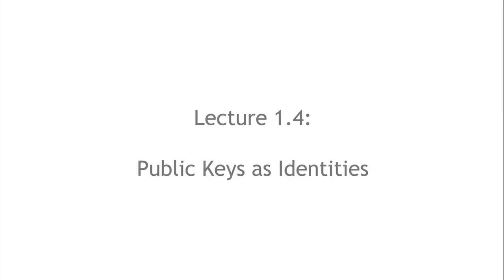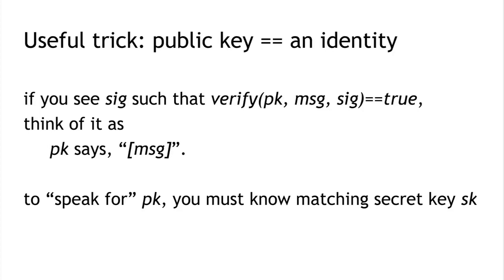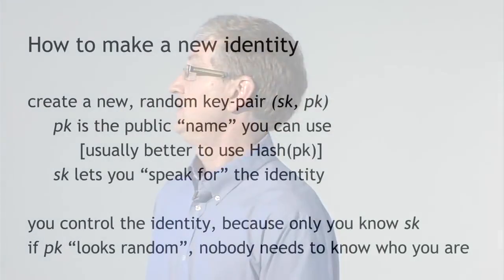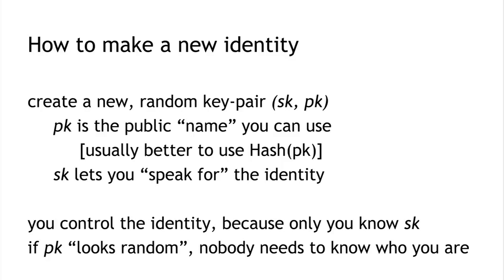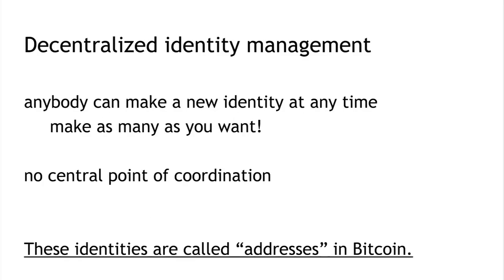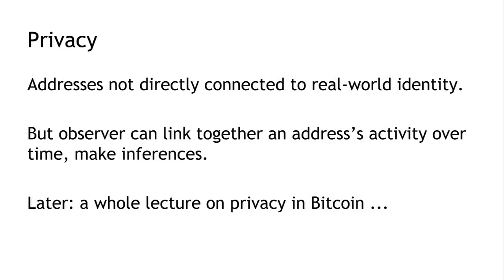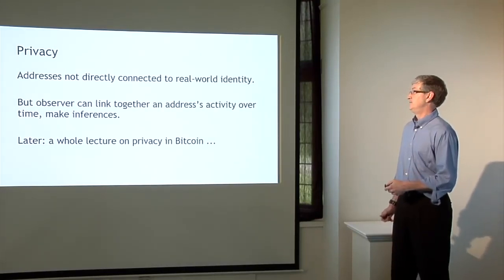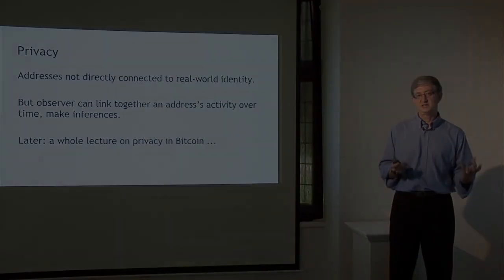Public Key Identity | Bitcoin Explained - Lesson 4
Learn all about Bitcoin and Cryptocurrency. If you want to learn Blockchain Programming, then please

In this fourth lesson, we explain to you the public key and private key as an identity when it comes to blockchain applications. This basic technology is used for Bitcoin and other Cryptocurrencies. Identification is crucial to communicate and to verify. Especially, when it comes to asset exchange such as Bitcoins. "PK" also known as the public key is your identity.

In this lecture, you will learn how to make a new identity. How to create a new, random key pair, a secret key, and a public key. Using Hash you can create multiple identities. This enables anonymity.

In the next step, you will learn how decentralized identity management works. Anybody can make a new identity at any time. Make as many as you want! There is no central point of coordination. These identities are called addresses in Bitcoin.

Last but not least we teach you everything you need to know about privacy. Bitcoin addresses are not directly connected to real-world identities.

Lesson 4 is part of our Full Online Course on Bitcoin & Cryptocurrency for professionals. This primer is structured into 12 lectures and a total of 65 lessons.

In lesson 4 - Public Key Identity - we will set the groundwork for you to not just understand how Bitcoin works. In detail, you will also learn how to create and how to code your very own Cryptocurrency.

Topics that we discuss in this video "Public Key Identity":
1. Public Keys as Identities
2. Useful trick: public-key = an identity
3. How to verify true
4. Secret keys
5. How to make a new identity
6. How to create a new, random key-pair, secret key + public key
7. How to control your identity in the Bitcoin network
8. Privacy and Bitcoin addresses

After watching our educational videos, you will certainly become a professional.

More about us:
Comprehensive Blockchain Services by iMi, the Swiss experts in blockchain process architecture:
✅  Consulting
✅  Learning
✅  Development

Why iMi Blockchain? We are a leading Swiss service company, with capabilities in consulting, learning, and development.
✅  We are customer savvy Blockchain Process Architects, building practicable business solutions
✅  We are the Bridge between our clients and technologists, transferring know-how that is simply understandable
✅  Ultimately, we enhance clients’ IT security, improve traceability, increase efficiency and reduce costs

iMi Blockchain Consulting. As customer-savvy Blockchain Process Architects, we help you to transform from centralized to decentralized business applications.
✅  CEO Services - Company Overall Strategy
✅  CFO Services – Tax, Law, Regulations
✅  CMO Services – Sales, Marketing, PR
✅  CTO Services - Digital Architecture & Apps
✅  COO Services – Digital Operations
✅  HR Services – Building Winning Teams
✅  Start-up Services – White Paper & ICO

Learn Blockchain at the iMi Blockchain Academy! As the Bridge between clients & technologists, we teach in simple words everyone understands.
✅  Combined lessons from the best universities worldwide
✅  Offline and or online learning
✅  Training for groups and individuals
✅  Webinars & tutorials
✅  Online courses with certificates
✅  All translated in simple words

Blockchain Development. Ultimately, we get things done and deliver enhanced IT security, improved traceability, and increased efficiency at reduced costs.
✅  All ecosystems & networks covered
✅  Independent open-source development
✅  Connecting sovereign blockchains
✅  Multilingual coding from C++ to GoLang
✅  Clean code policy
✅  Implementation of blockchains
✅  Rollout of clients’ applications
✅  Maintaining enterprise solutions
✅  Controlling, testing & support